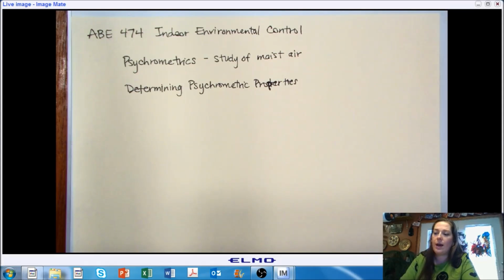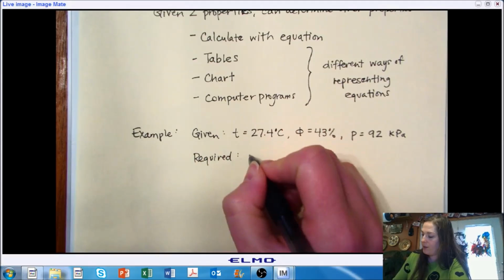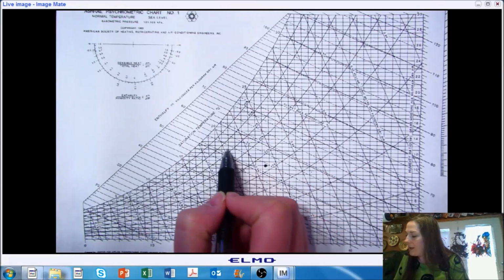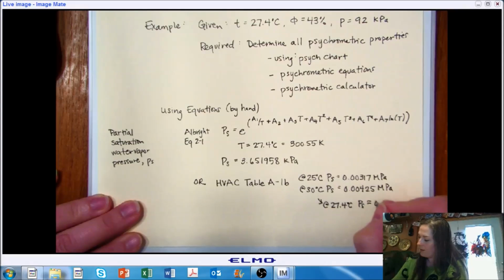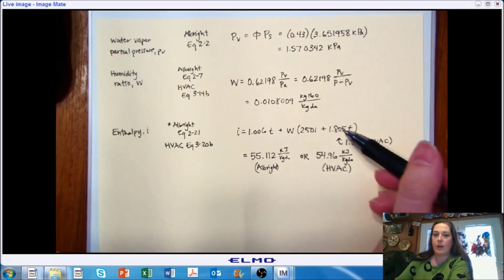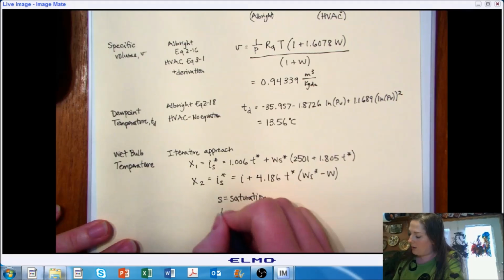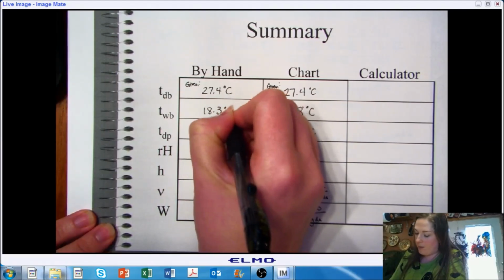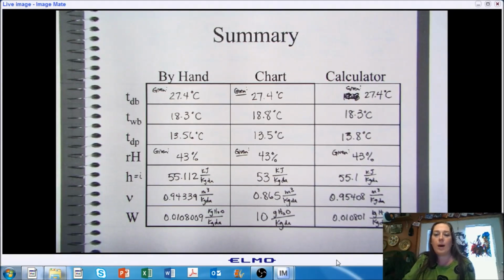LECTURE 3 (PART D): Determining Psychrometric Properties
Psychrometrics (Chapter 3)
ABE 474 Indoor Environmental Control
Dr. Angela Green